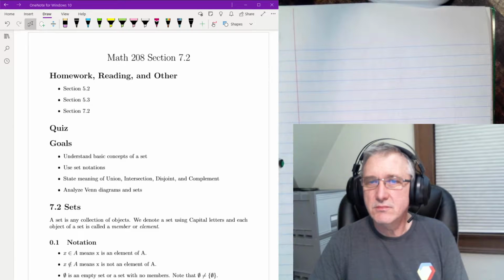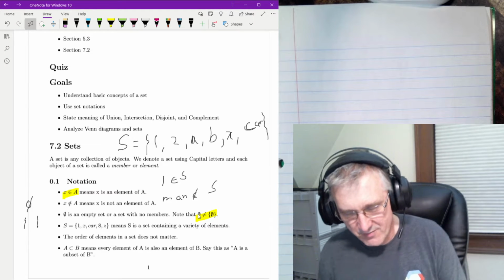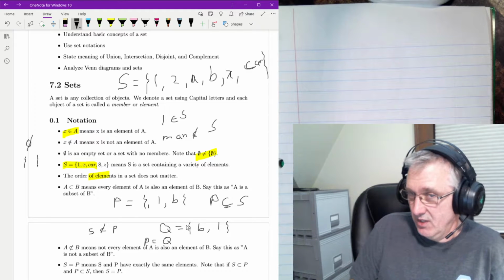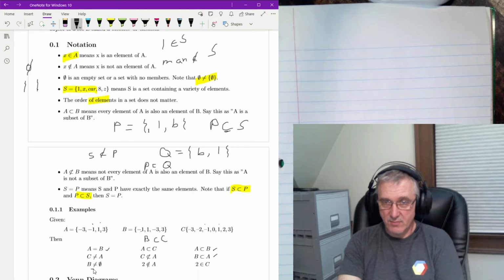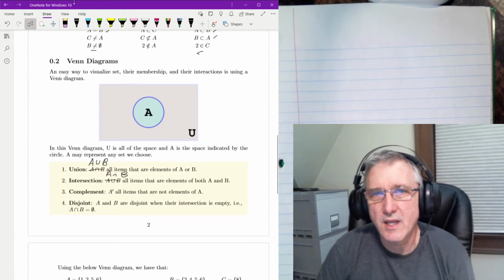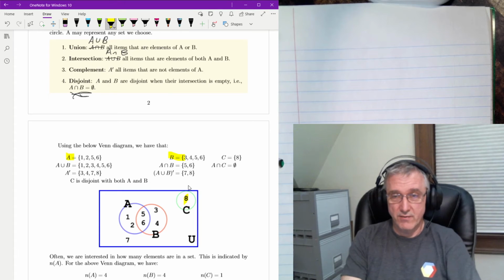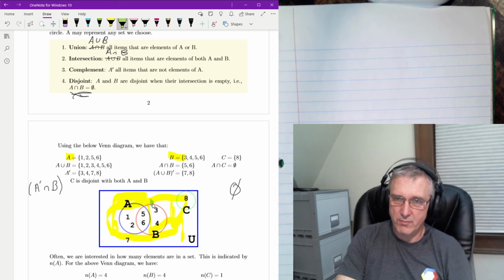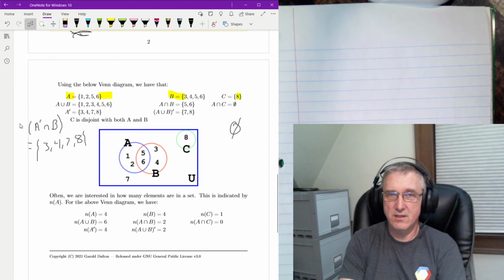Lecture 09: Section 7.2